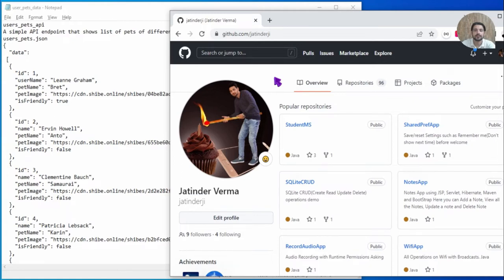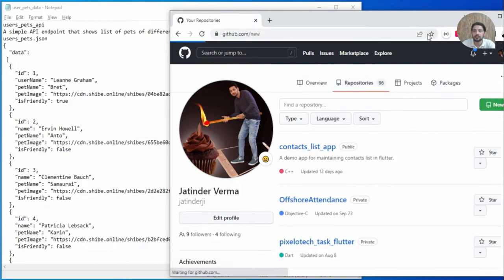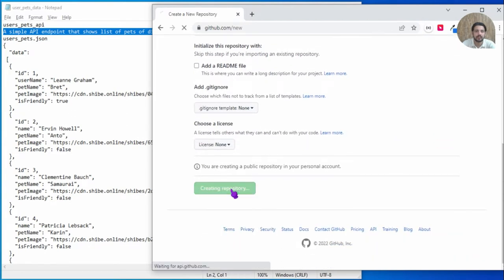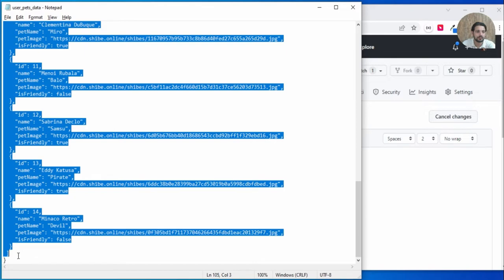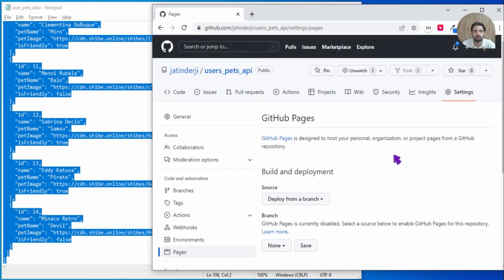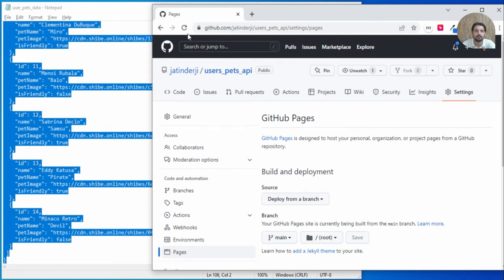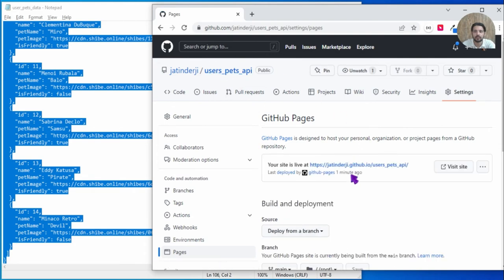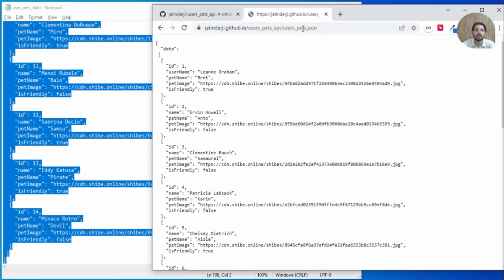Host Rest API end point on GitHub GET Only Mimic API | Make GET API like URL on GitHub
In this video, I have shown that how we can host any JSON response as API End Point on GitHub.
In order to do so we need to use GitHub Pages.
This is very helpful if you quickly want to host any JSON data and then test your App.
Most of the free API providers have limitations like Limit your calls per day, only return specific set of data, etc.
But if you see this, you can quickly cerate any response from your API End Point.